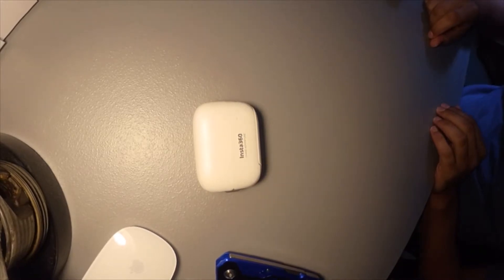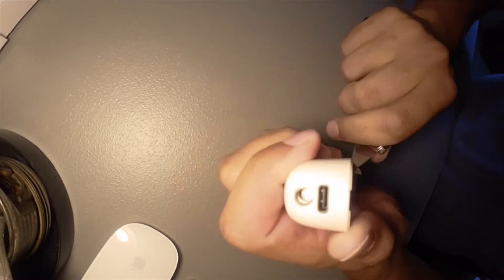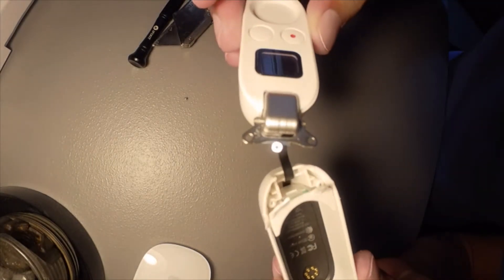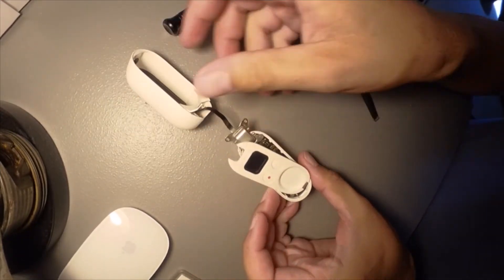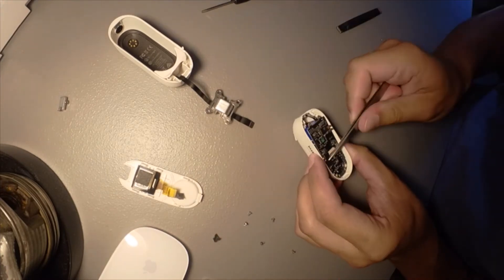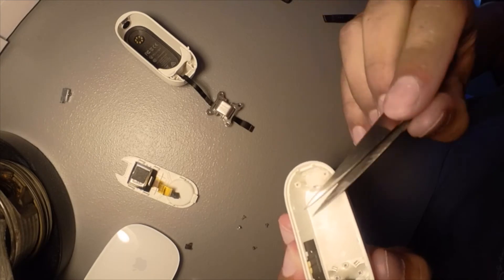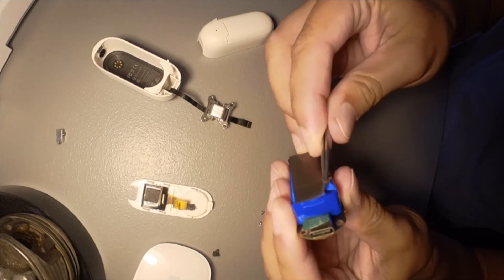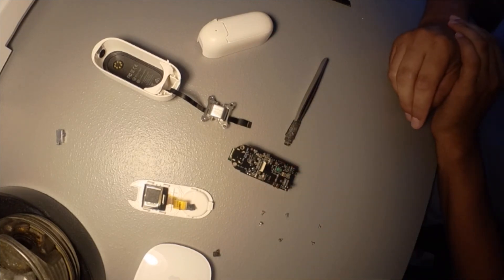Insta360 Go 2 Charging Case TearDown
What could possibly be inside this time charging case? All battery, gobs of glue, or is a piece of modern tech well built?